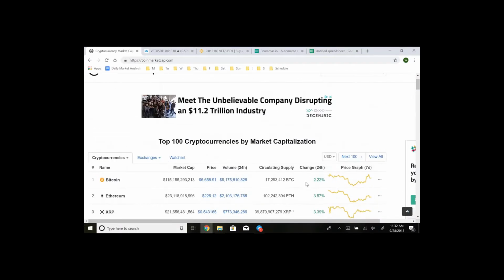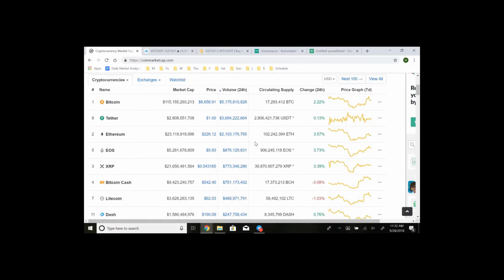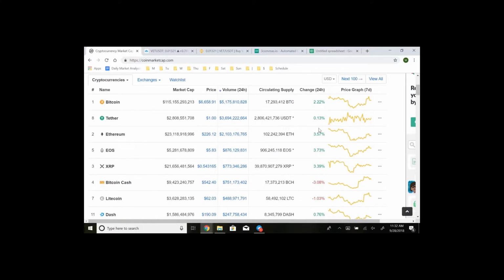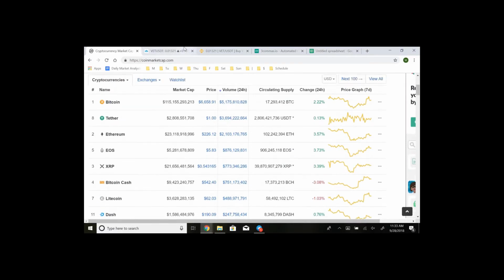How To Day Trade on Binance - Beginner's Guide To Trading Crypto In 2019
How to get started on Binance, tutorial and review